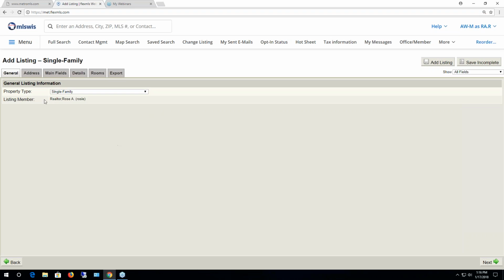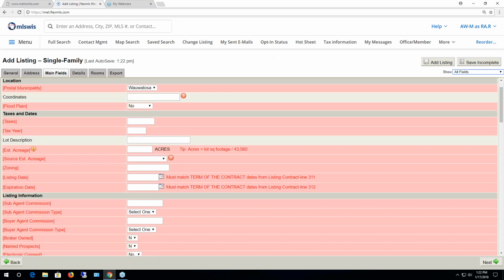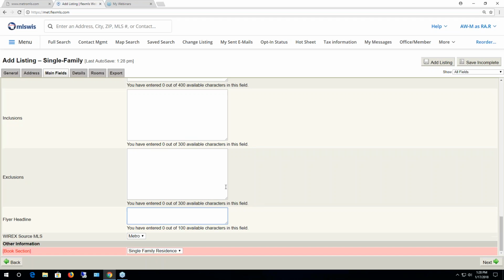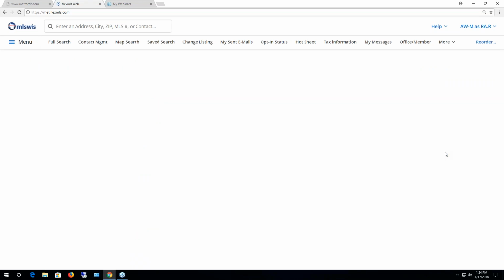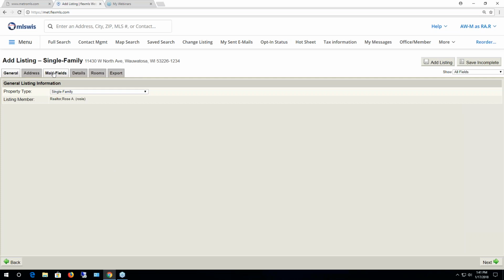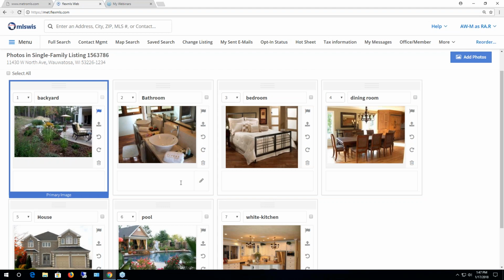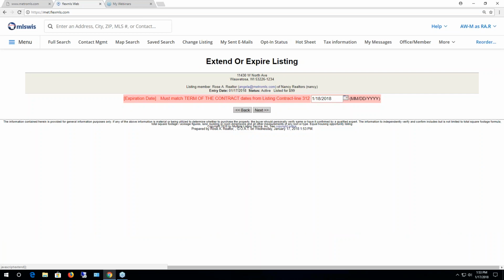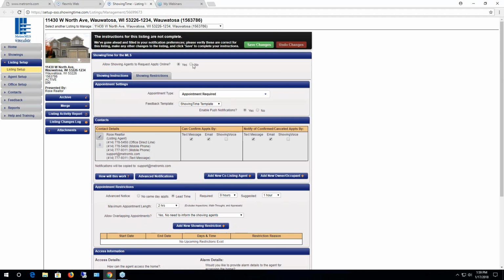How to Add and Edit a New Listing to FlexMLS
This webinar with review how to add and edit a new listing in FlexMLS